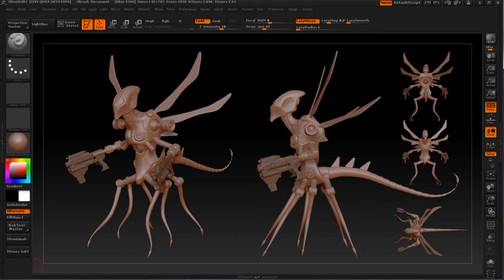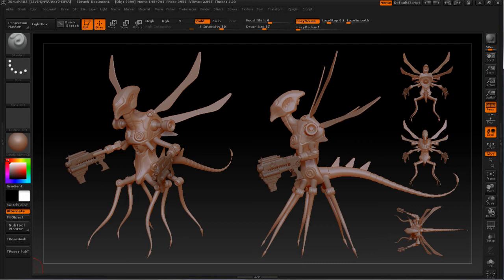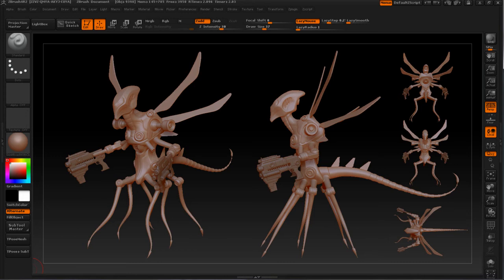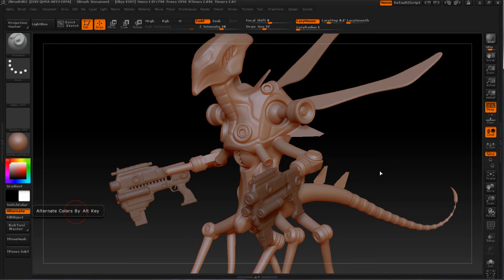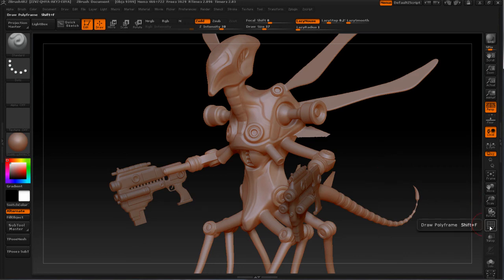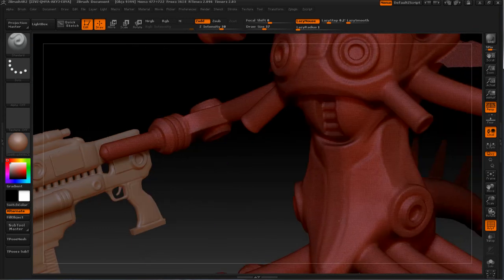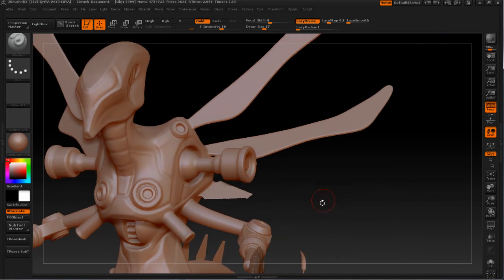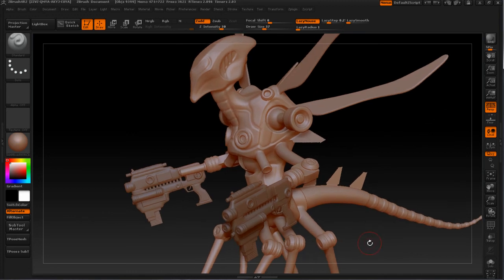ZBrush 001 Concepting In ZBrush Intro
Overview Video for the series Concepting In ZBrush